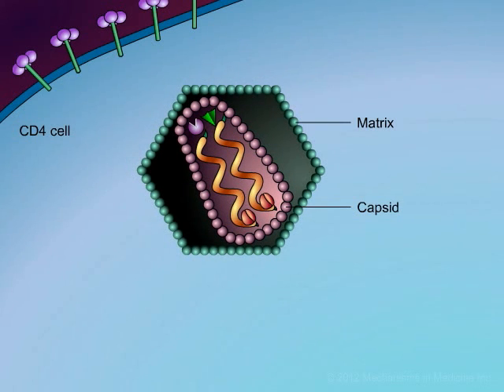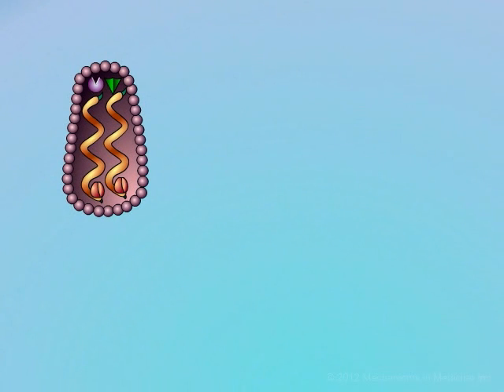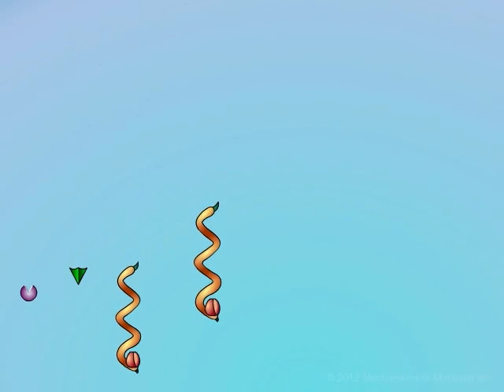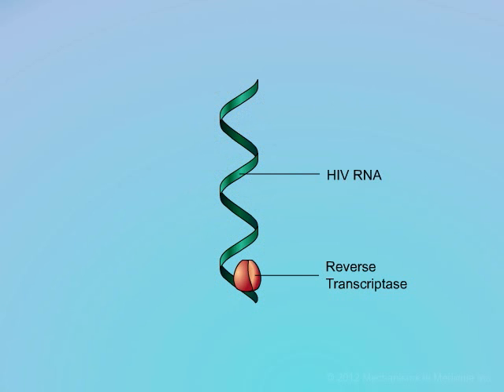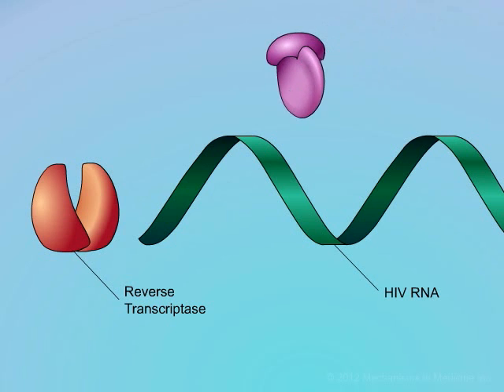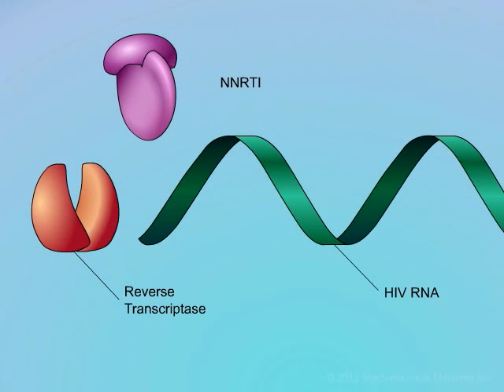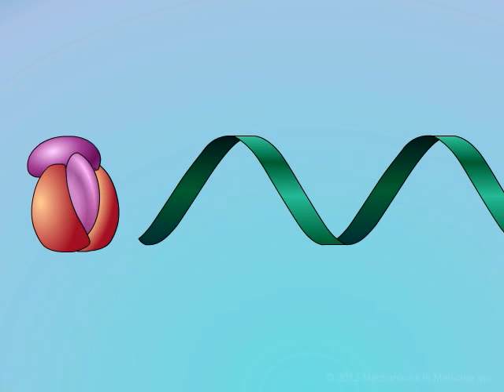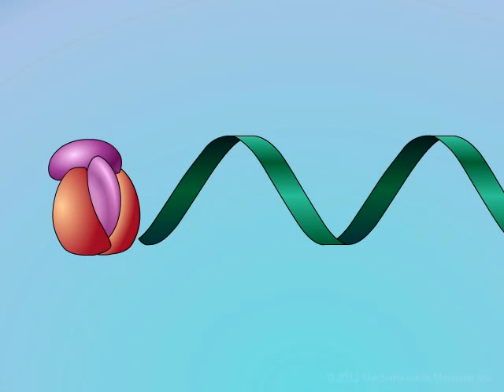HIV: Mechanisms of Action of NNRTIs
This animation describes how Non-Nucleoside Reverse Transcriptase Inhibitors (NNRTIs) work by blocking the ability of the viral reverse transcriptase enzyme to convert viral RNA into viral DNA. Narrated by Dr. Mark Wainberg, Professor of Medicine and of Microbiology at McGill University, Montreal, Quebec, a Canadian AIDS researcher and activist.